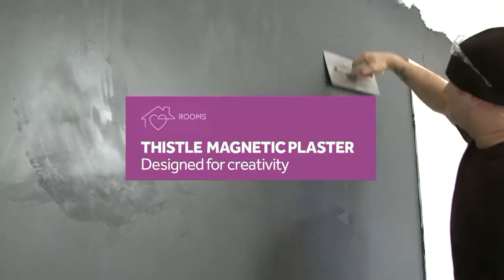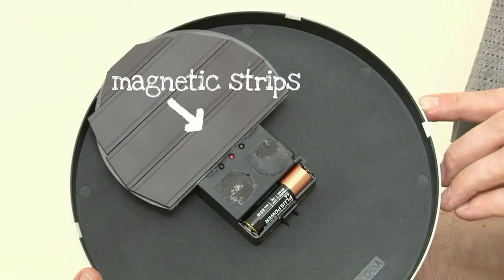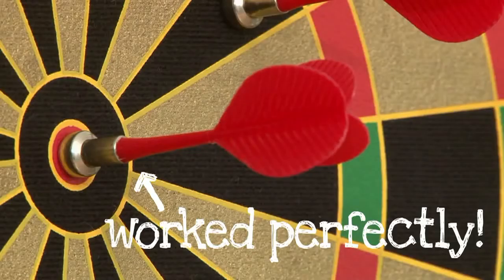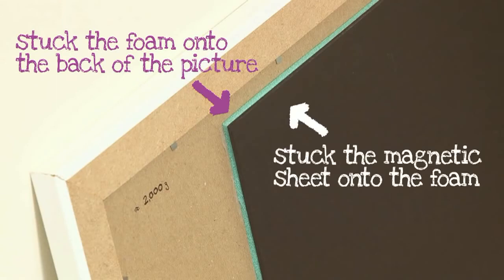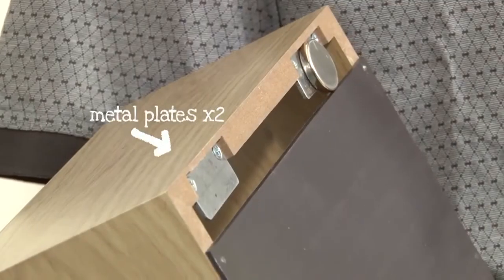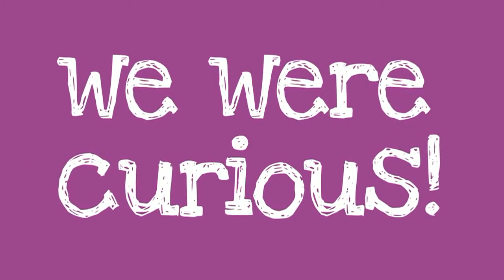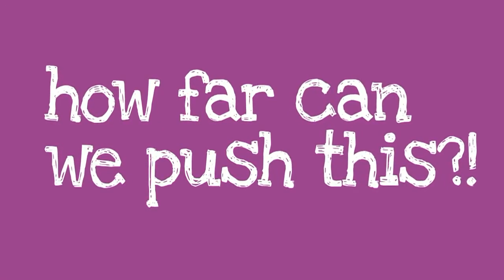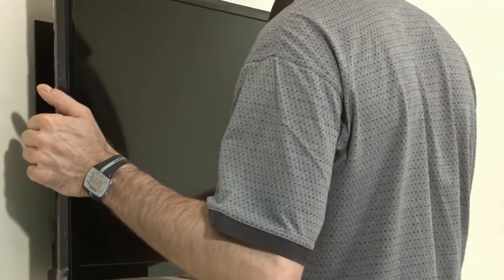What Can Hang On A Magnetic Wall?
As we are now stocking the fantastic Magnetic Plaster from British Gypsum at Richard Williams Builder's Merchants we would like to share this helpful video so you know exactly what objects you can hang on your new magnetic wall to bring it to life.